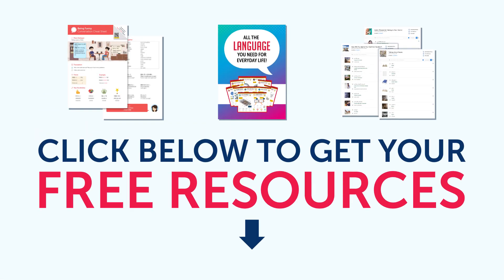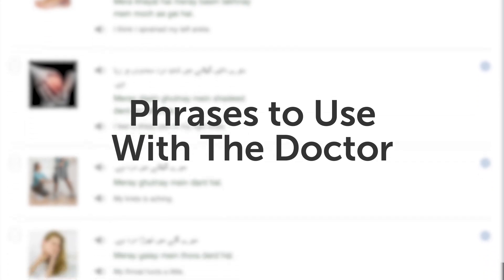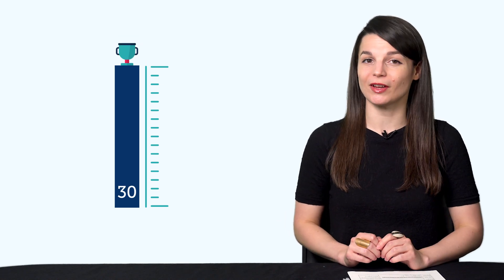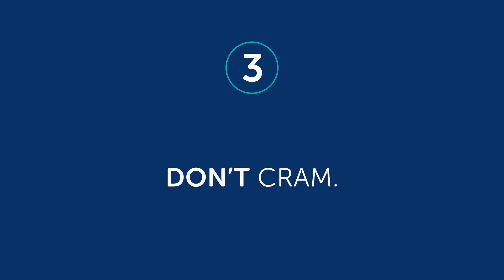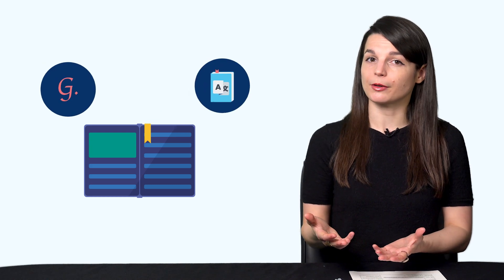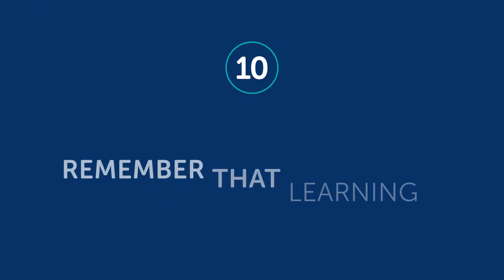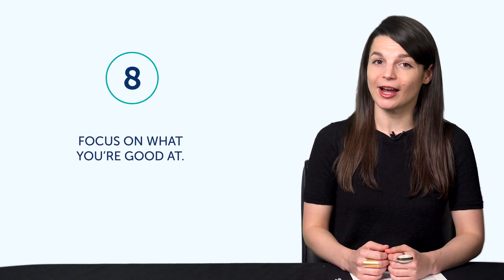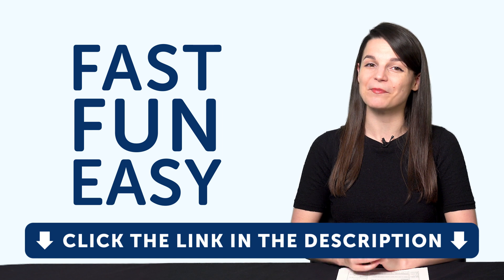The 10 Habits of Highly Effective Language Learners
← Are you’re looking to become fluent and conversational as fast as possible? Here is your fast track to fluency, get you FREE gifts now.

This is your Hungarian Monthly Review, in this video we will tell you about the easiest way to start writing in Hungarian! Also you will discover what are the resources you can get for free on HungarianPod101.com this month!
If you are an absolute beginner Hungarian learner, this video is made for you as we give you the best learning tips and strategies. This is THE place to start if you want to start learning Hungarian.